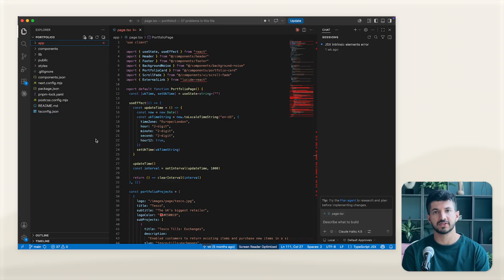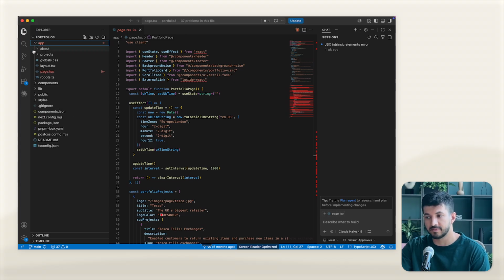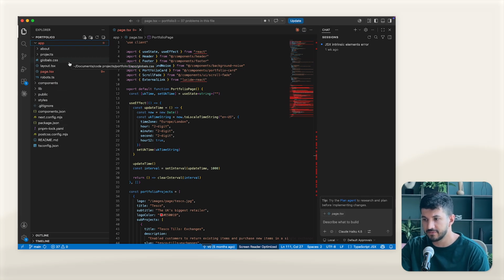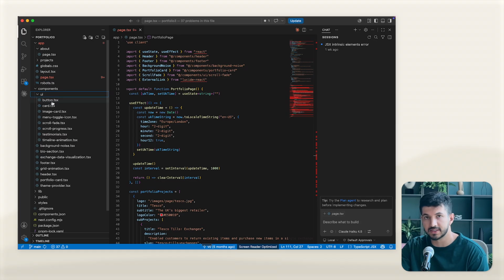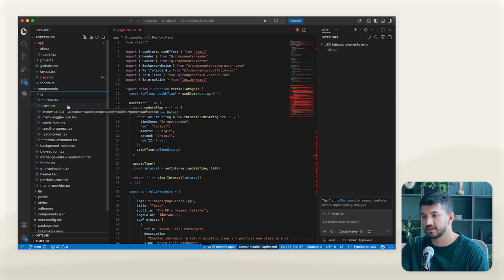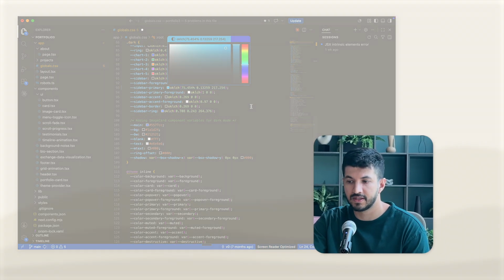Fundamentals of Web Development for Designers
In this video, I cover some basics of web development that will help designers become more technical